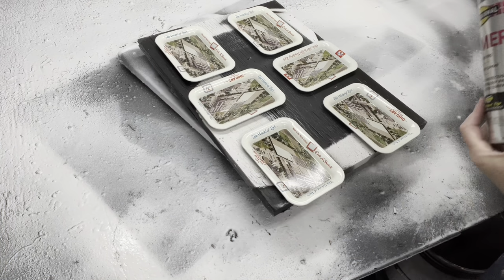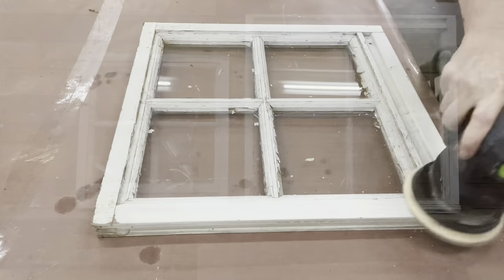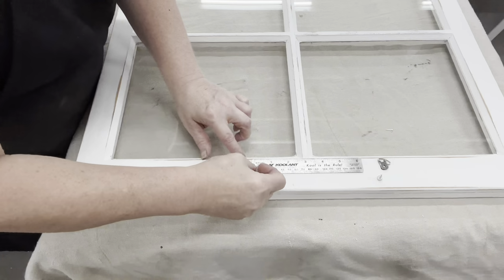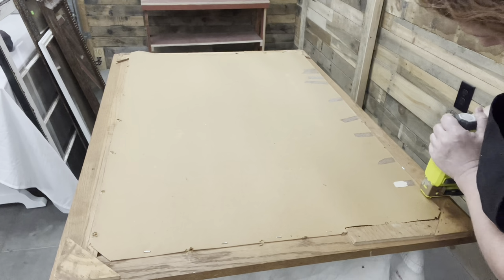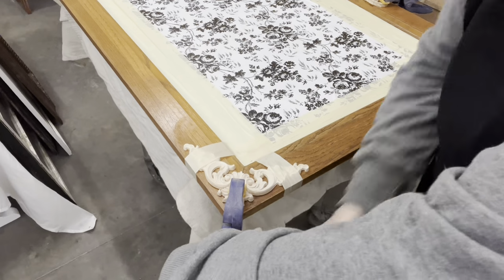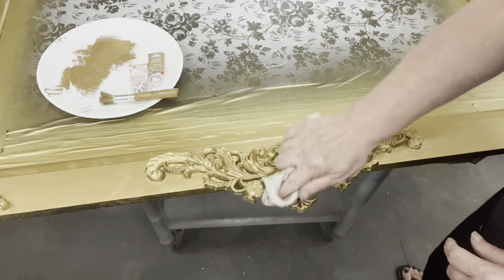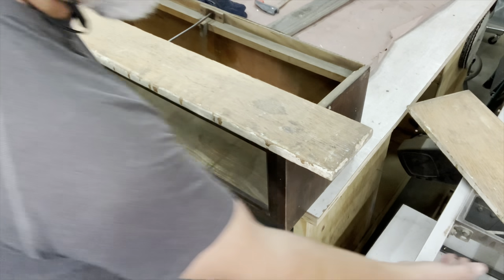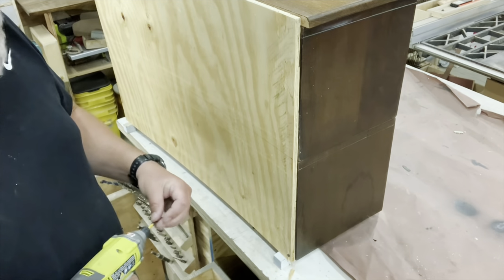Garage Sale Finds Repurposed ~ Makeovers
So many sales going on here in my area. Sharing what was out there and what I bought home with me.

eBay store

*GingerChickRehab Apparel
New Store

*Amazon  Associates Store *
Full Face Respirаtor
Red Primer High Performance Professional Spray Paint Enamel 7569-838 [Set of 6]
Rust-Oleum 280132 Specialty Farm & Implement Spray Paint, 12 Oz, Gloss White
Rust-Oleum 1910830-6PK Specialty Metallic Spray, 11 oz, Gold, 6 Pack
Festool 576070 Random Orbital Sander ETS 125 REQ-Plus
Festool 574831 Dust Extractor
Graco 17A466 TrueCoat 360 DS Paint Sprayer, Blue/White
Ryobi P215K 18-Volt ONE+ Lithium-Ion Cordless 1/2 in. Drill/Driver Kit with (1) 1.5 Ah Battery and 18-Volt Charger
Festool DTS 400 REQ-Plus Sander 576061
Minwax 33333000 Polycrylic Protective Finish Spray for Wood, Clear Satin, 11.5 oz. Aerosol Can
Fi-Shock 350-Feet, 17 Gauge Spool Galvanized Steel Wire, WC-350
EesTeck 150 Pack Small D-Ring Steel Picture Hangers
Norwex Basic Package - Window & Enviro Cloth

Commission Earned
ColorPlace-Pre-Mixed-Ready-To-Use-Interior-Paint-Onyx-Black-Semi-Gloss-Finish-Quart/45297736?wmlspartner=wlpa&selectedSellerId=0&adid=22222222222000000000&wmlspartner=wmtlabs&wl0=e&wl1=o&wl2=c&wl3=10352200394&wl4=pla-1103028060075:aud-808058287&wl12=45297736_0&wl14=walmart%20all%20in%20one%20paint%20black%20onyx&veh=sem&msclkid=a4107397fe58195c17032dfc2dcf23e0